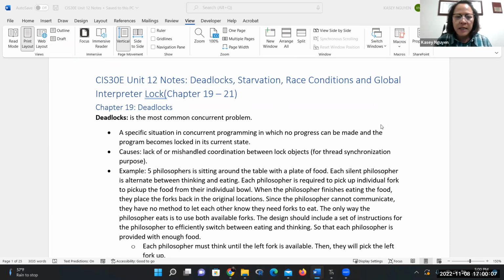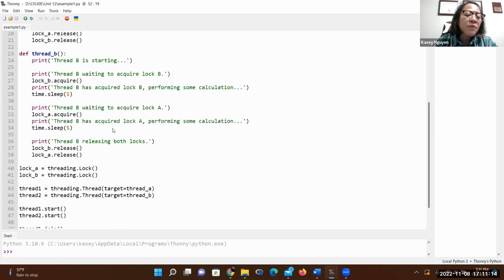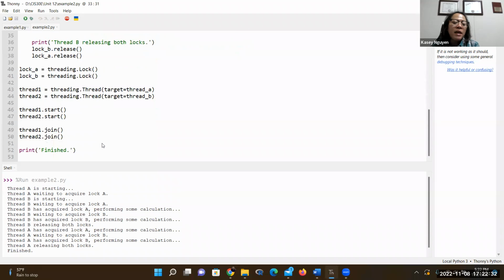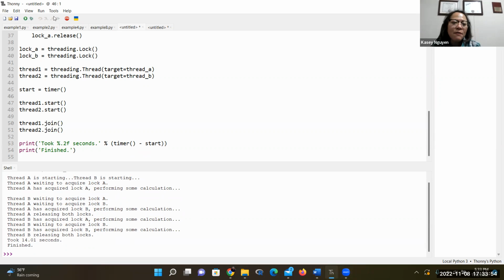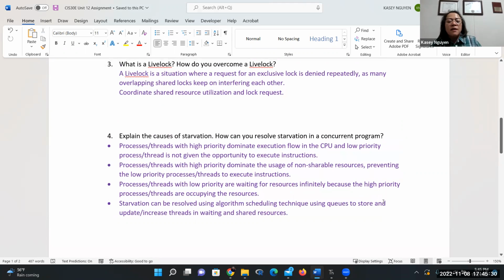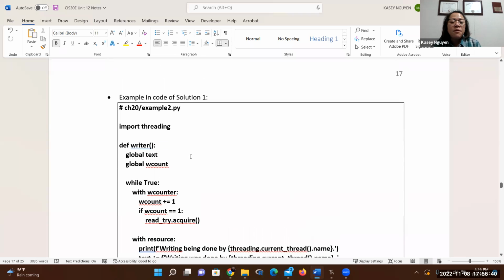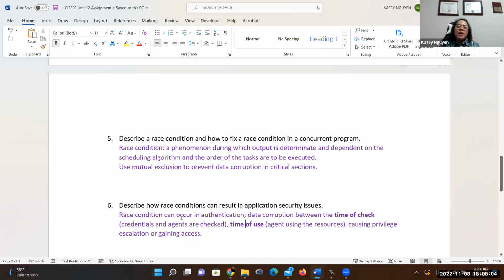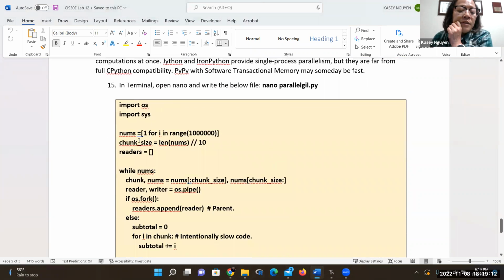CIS30E Unit 12 Lecture: Deadlocks with Coffman Conditions, Race Conditions, Starvation in Python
Explain deadlocks with Coffman conditions, race conditions and starvation scenarios in Python programming and how to overcome these issues.